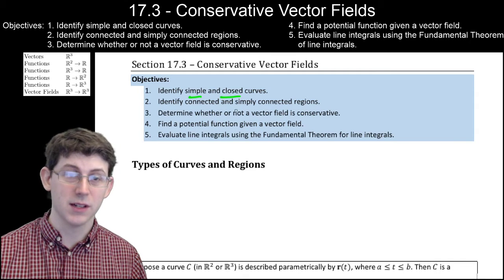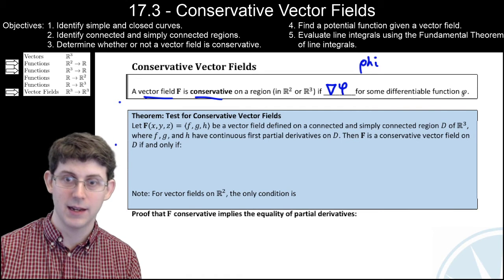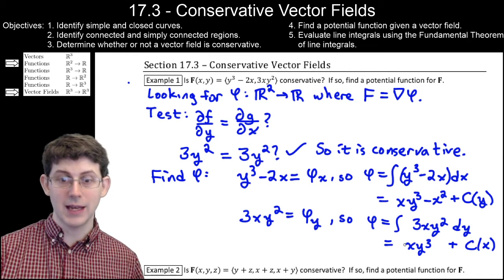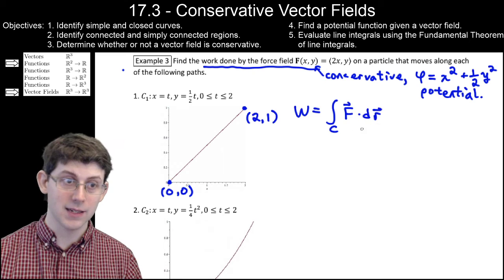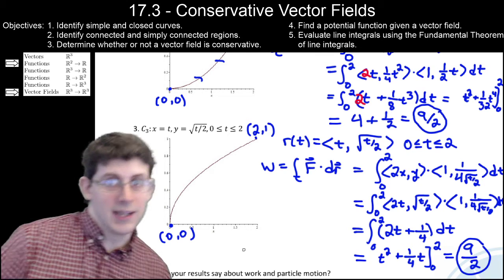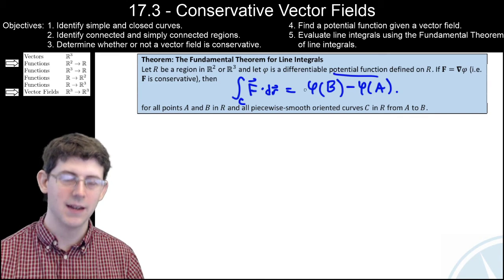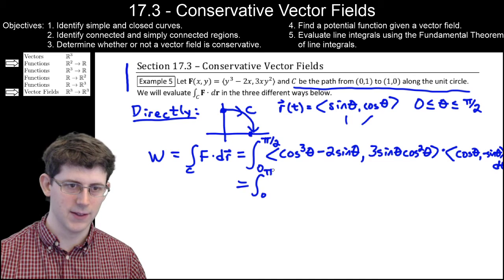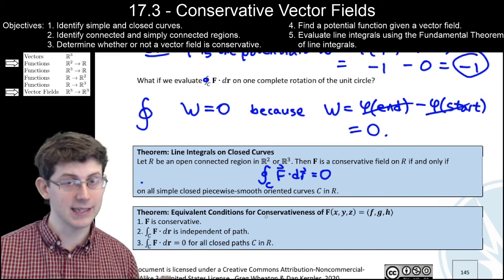17.3 - Conservative Vector Fields